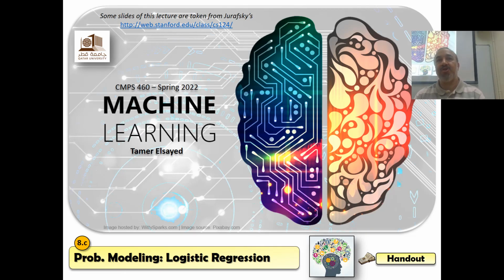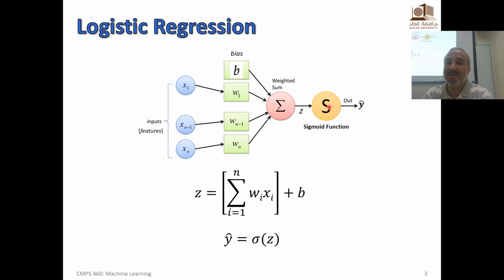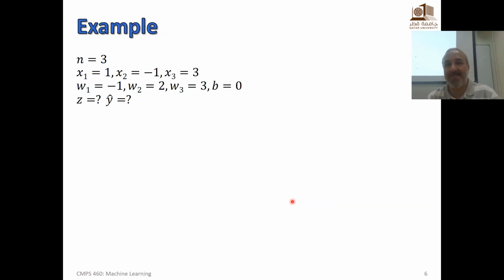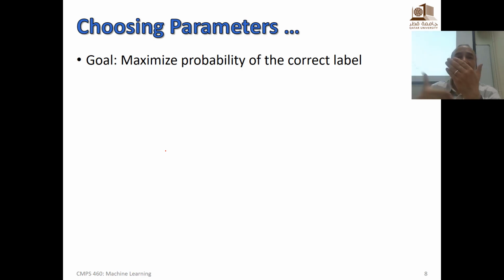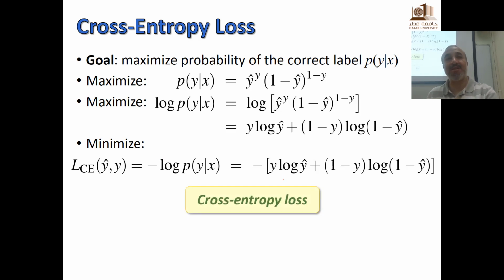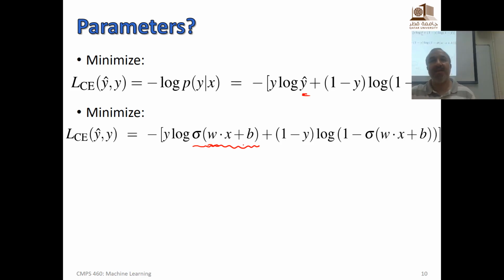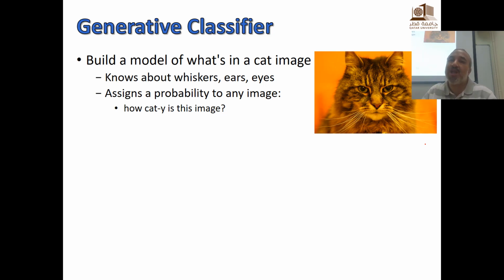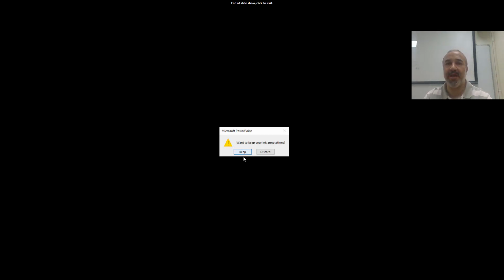CMPS 460 | Machine Learning | S22 | Session 8.e | Probabilistic Modeling (Logistic Regression)